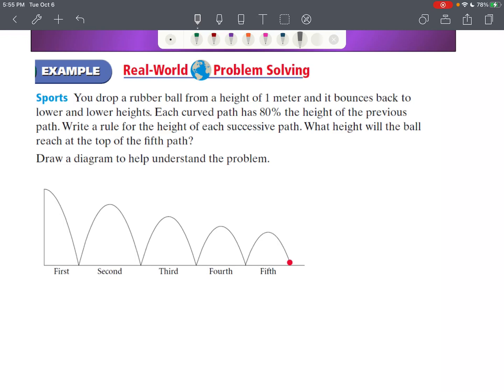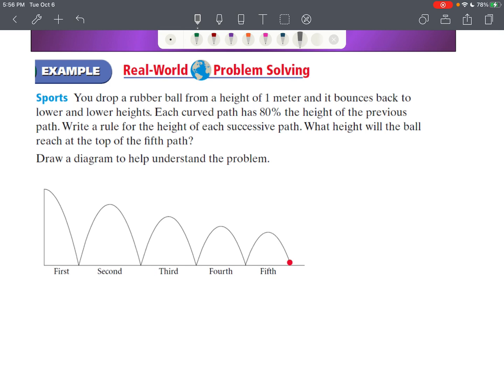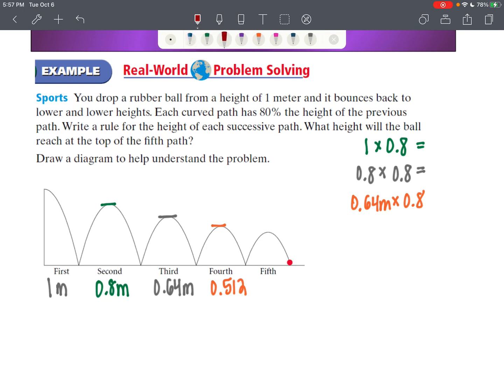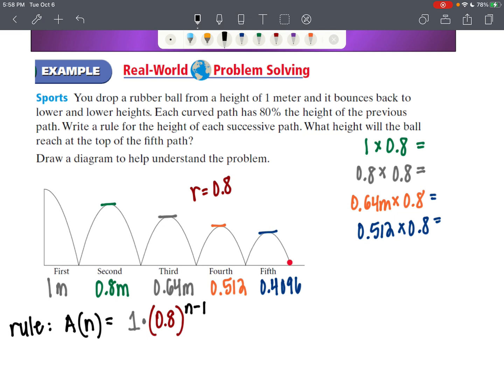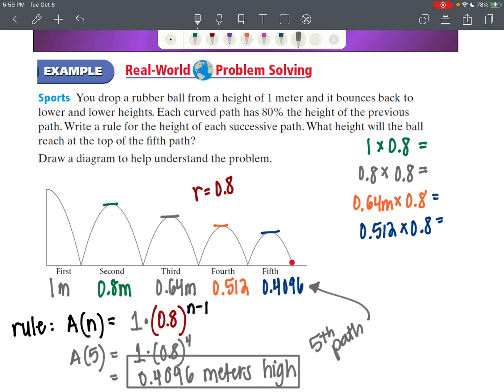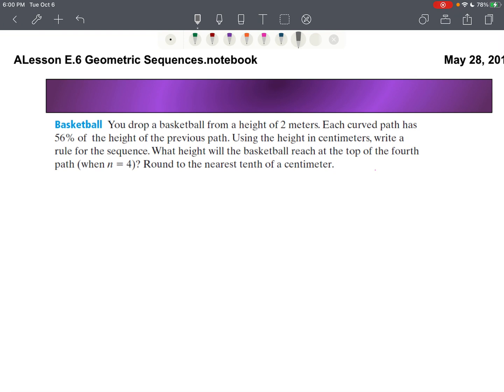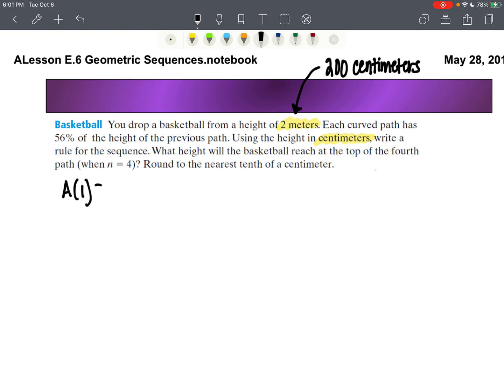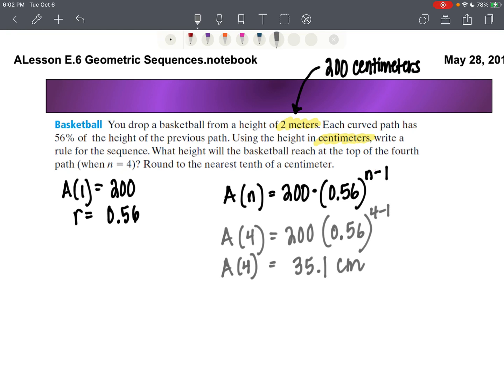A1 E 6C bouncing ball application